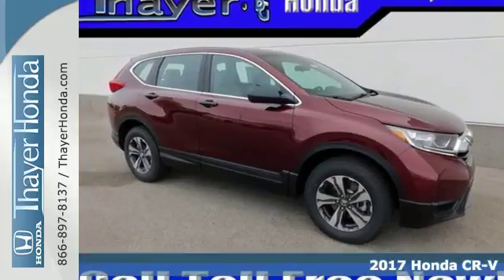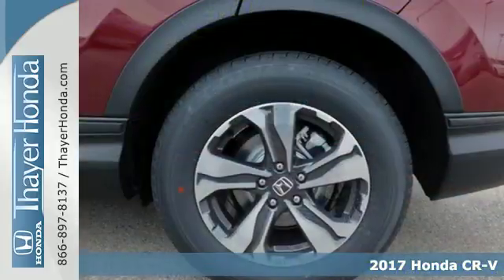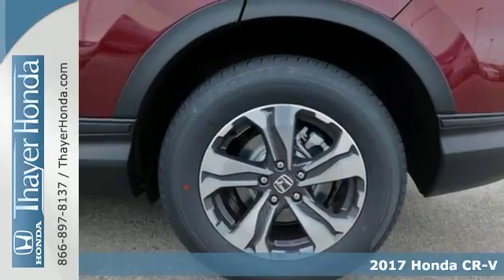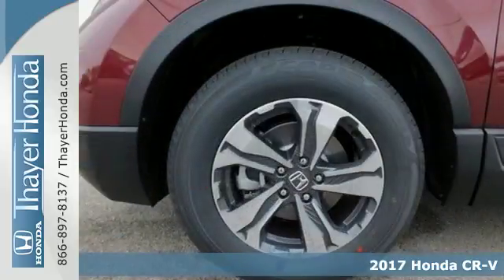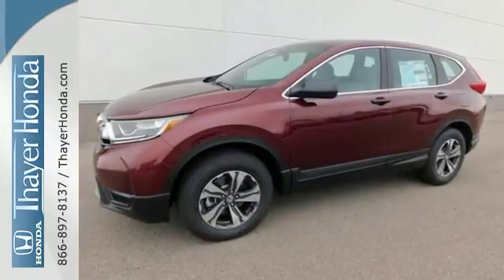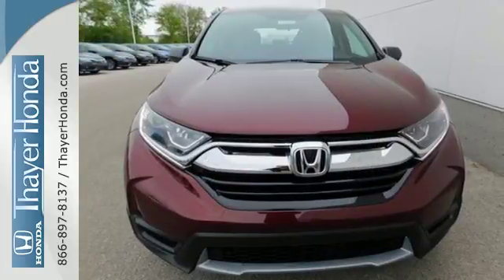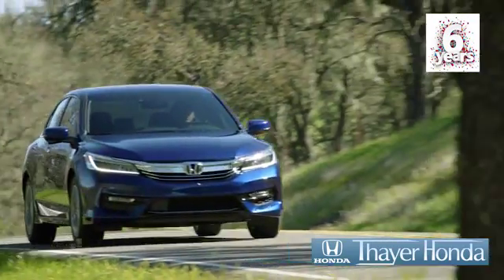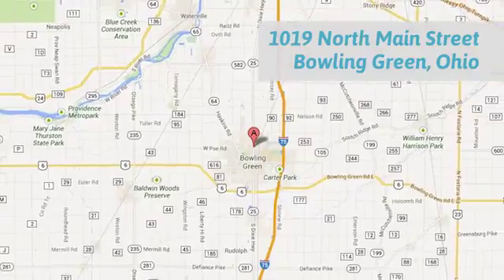New 2017 Honda CR-V Bowling Green OH Perrysburg, OH #17638 - SOLD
Year: 2017
Make: Honda
Model: CR-V
Trim: LX
Engine: 2.4L I4 DOHC 16V i-VTEC
Transmission: CVT
Color: Red
Interior: Gray
Stock #: 17638
VIN: 2HKRW6H34HH220697
Only 15-20min south of the Toledo area!. CR-V LX, 4D Sport Utility, 2.4L I4 DOHC 16V i-VTEC, CVT, AWD, 4 Speakers, ABS brakes, Alloy wheels, AM/FM radio, Compass, Exterior Parking Camera Rear, Front Bucket Seats, Front Center Armrest, Illuminated entry, Low tire pressure warning, Remote keyless entry, and Split folding rear seat. Think Thayer Honda for service, value and selection. If its about the price think Thayer Honda as well. Only a short drive from the Toledo or Findlay area. brbrSet down the mouse because this 2017 Honda CR-V is the SUV you've been looking for. What do we like about this 2017 CR-V? It's a long list, but a few tops things are that it posted exceptional crash test scores, it has amazingly user-friendly controls, and exhibits outstanding driving dynamics that make this car a pleasure to drive!! This SUV is nicely equipped with features such as 2.4L I4 DOHC 16V i-VTEC, 4 Speakers, 4D Sport Utility, ABS brakes, Alloy wheels, AM/FM radio, AWD, Compass, CR-V LX, CVT, Exterior Parking Camera Rear, Front Bucket Seats, Front Center Armrest, Illuminated entry, Low tire pressure warning, Only 15-20min south of the Toledo area!, Remote keyless entry, and Split folding rear seat. brbrThink Thayer - for your One-Stop Shopping Experience!

Address:
1019 N Main St